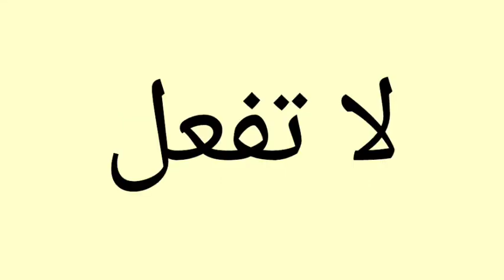معنى كلمة Don’t | الصحيح لكلمة Don’t | المعنى العربي ل Don’t | كيف تكتب كلمة Don’t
1 :-     معنى كلمة Don’t
2 :- الصحيح لكلمة Don’t